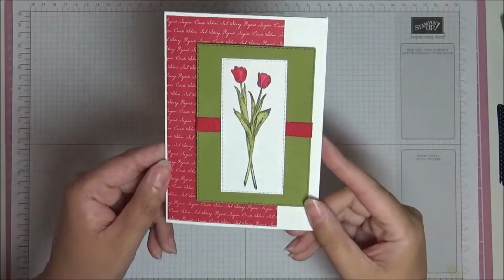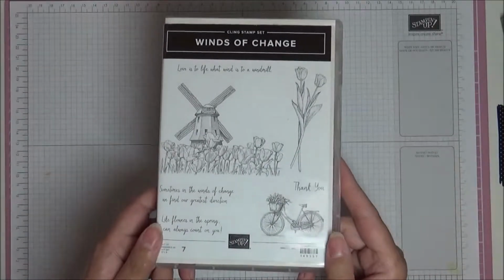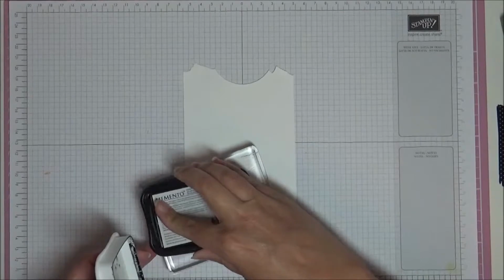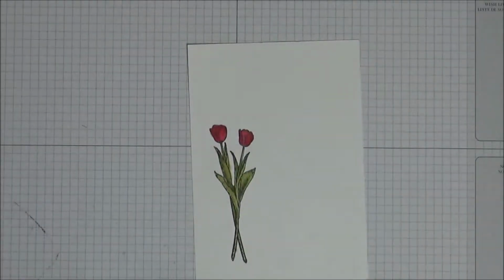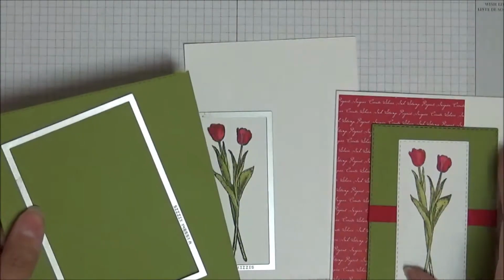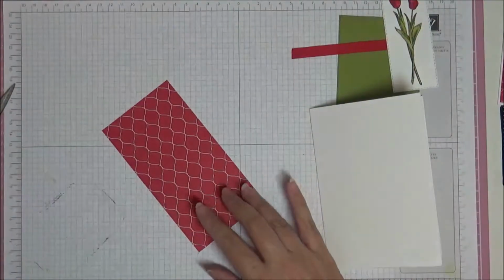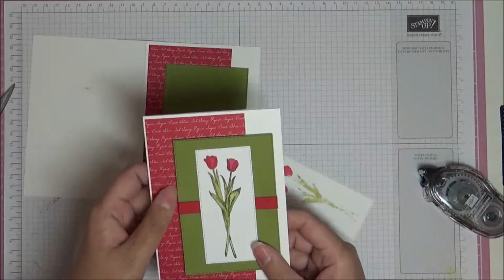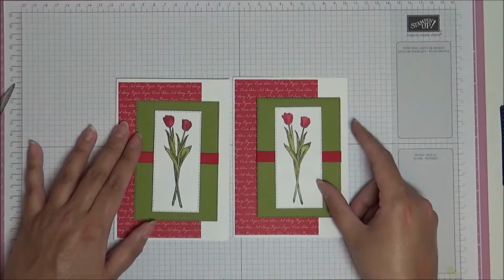Tulips - Winds of Change - Card Tutorial - Stampin' Up!